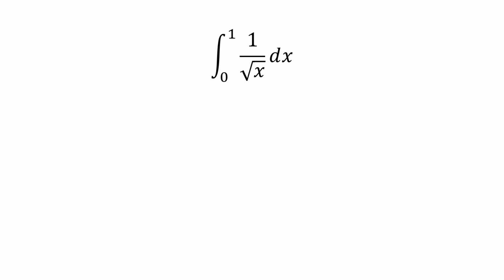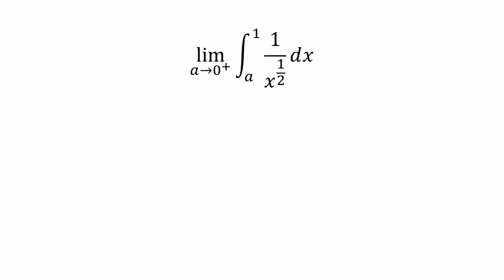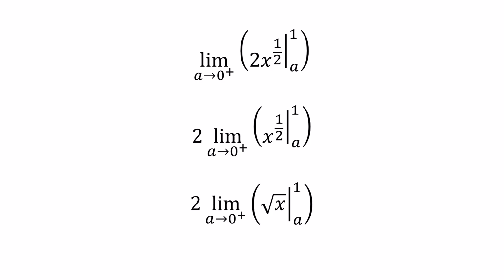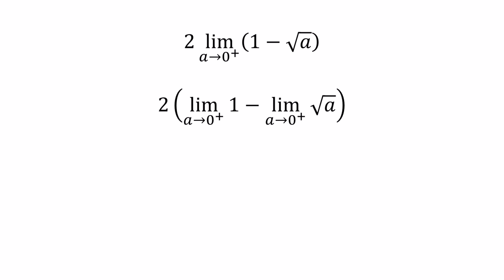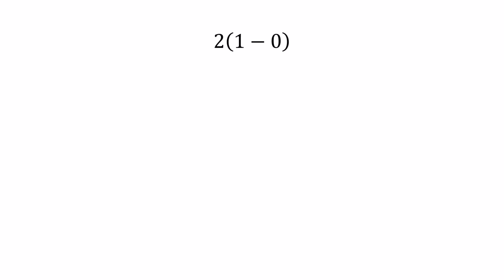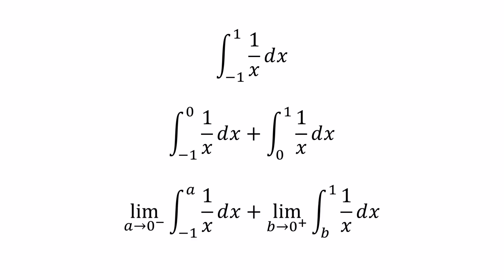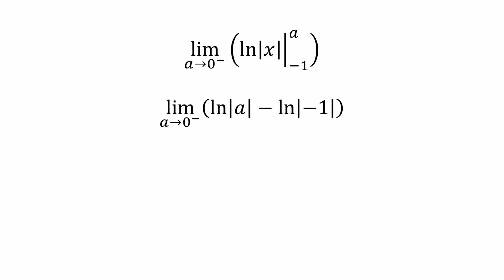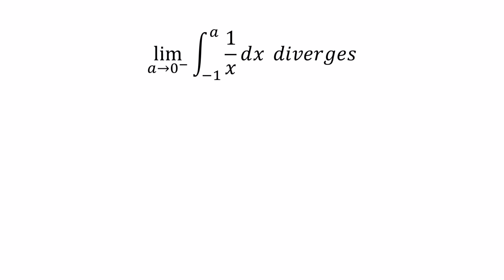Integrating Functions with Discontinuities Explained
Evaluate improper integrals with discontinuities.